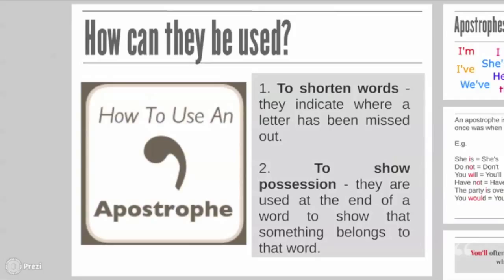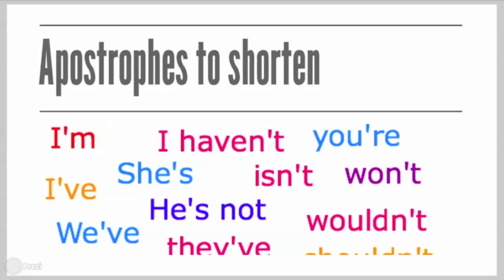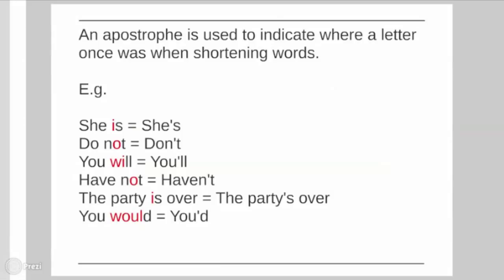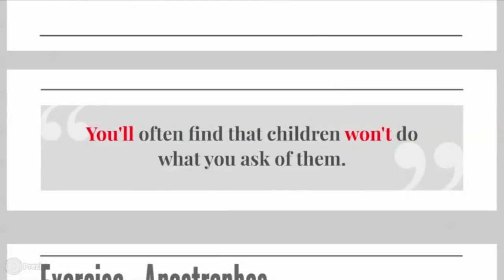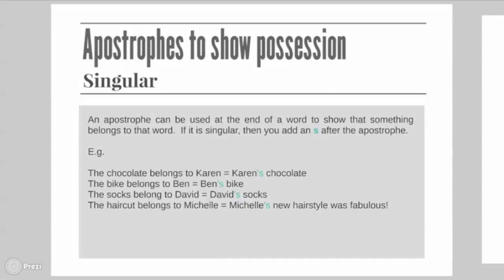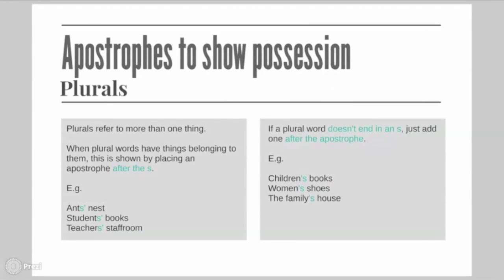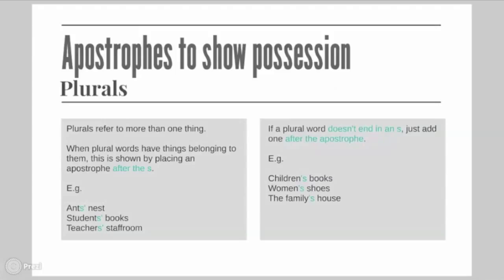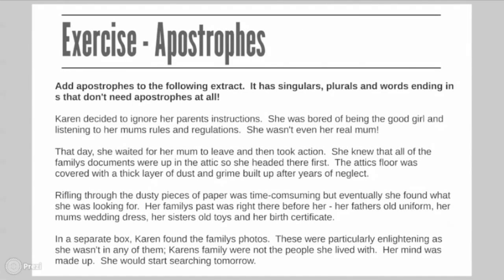Apostrophes - Part 1 - Spelling, Grammar & Punctuation Series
A lesson which explains how to use apostrophes and provides an exercise so you can practise using them in your writing.